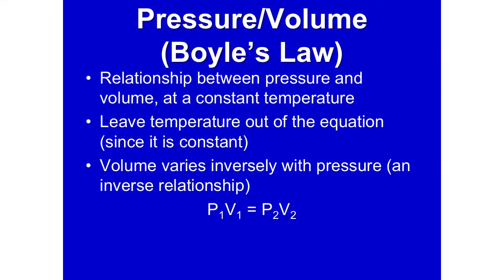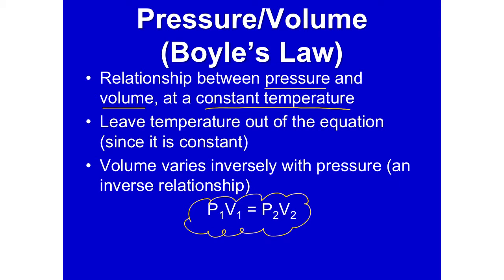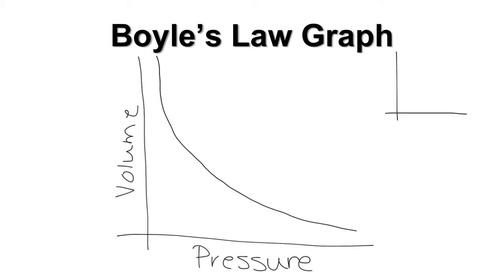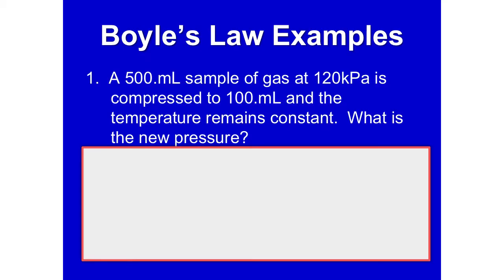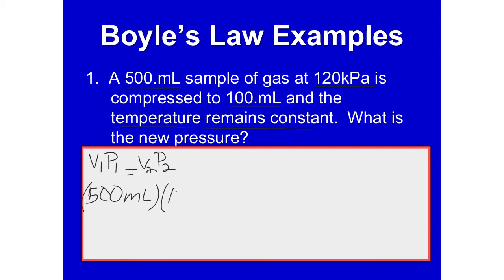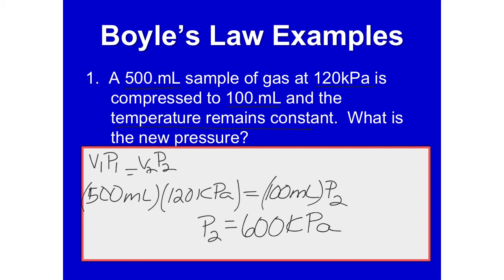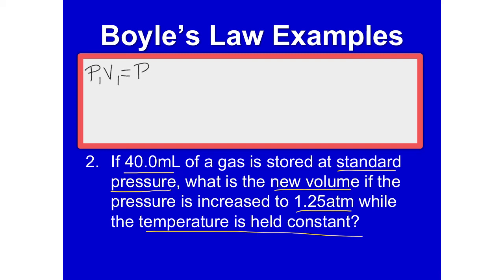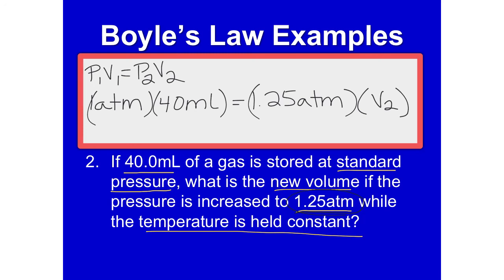Gas Laws #3 Boyle's Law